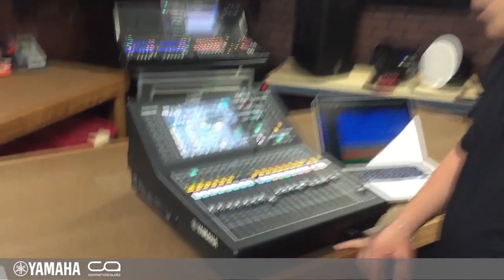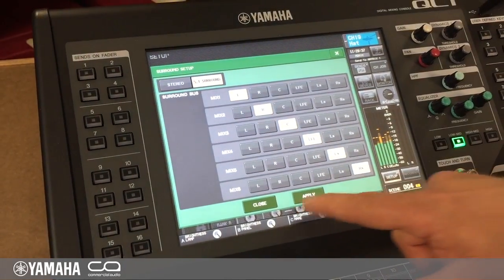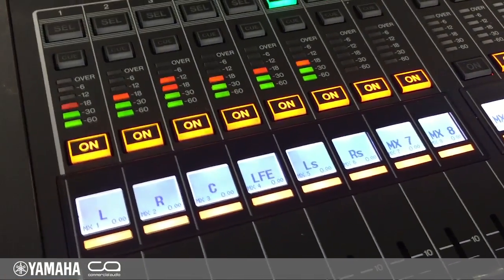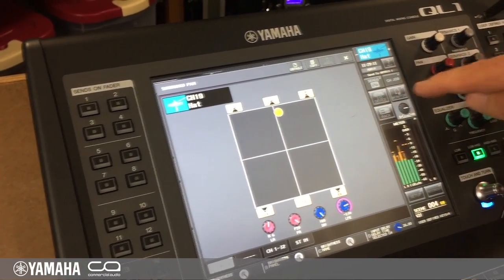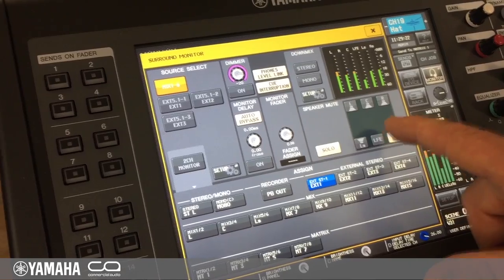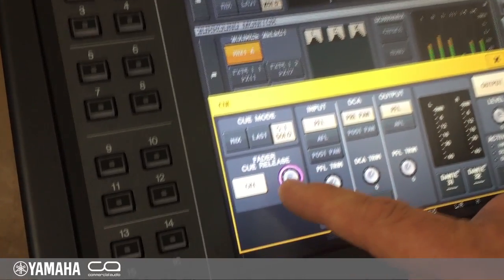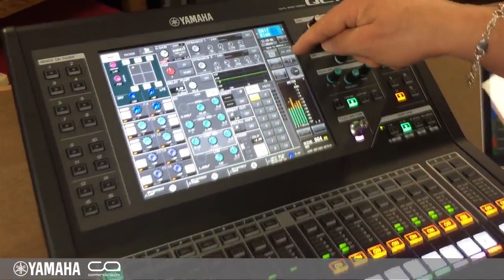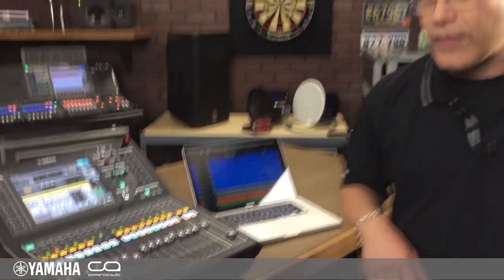CL/QL V3: 5.1 Monitoring & Panning